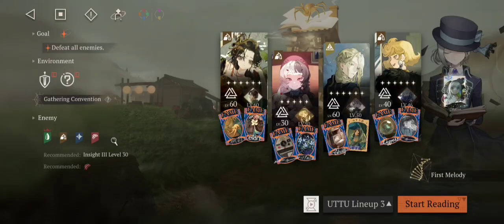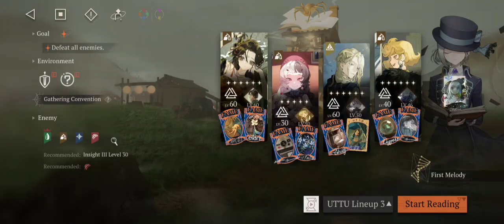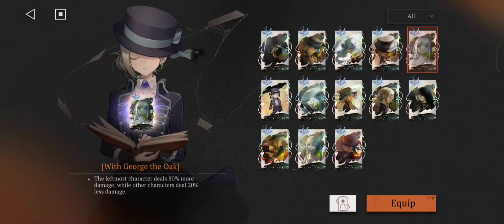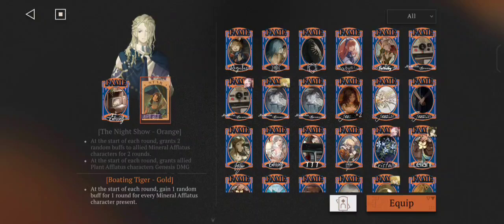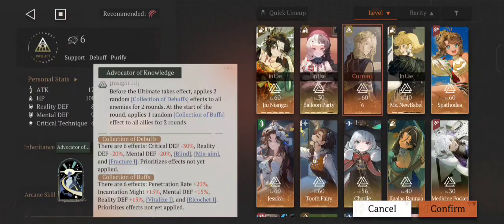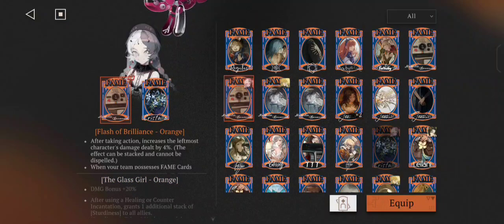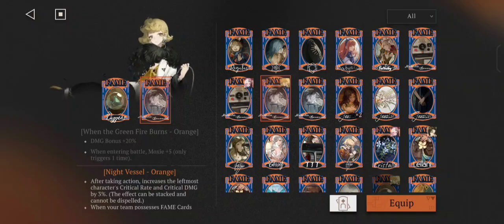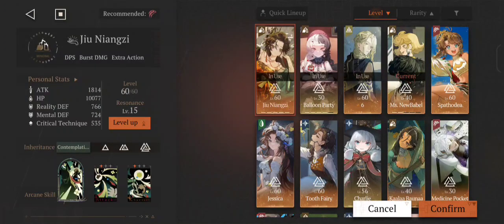[Reverse1999] 1.6 UTTU Stage 30: Victory in 5 Rounds, Guide and Run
Credits and Shout-out to Rashomon who helped me with team comp

If you don't have ms newbabel you can use Soneto instead. Just make sure Soneto's buff is always up because it has a DMG reduction effect which helps survivability

Timestamp
0:00 Introduction
1:00 Setup
8:16 5T Run